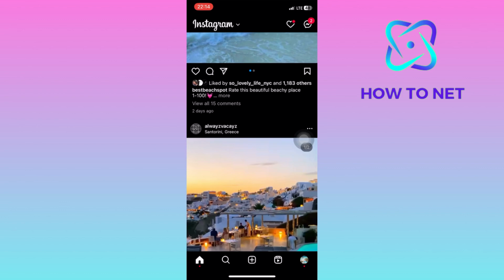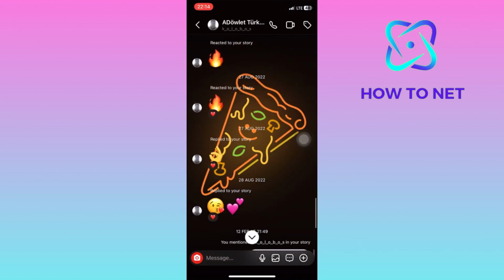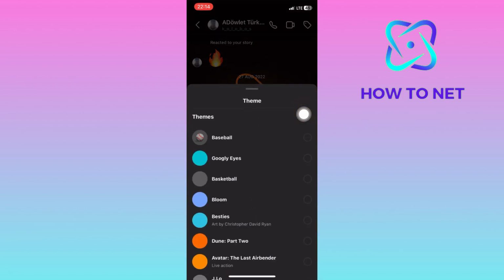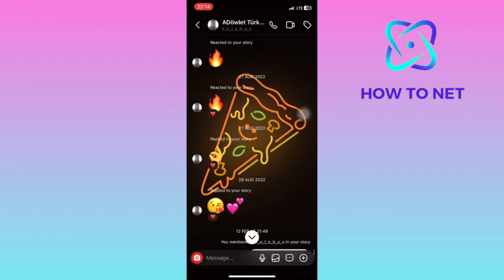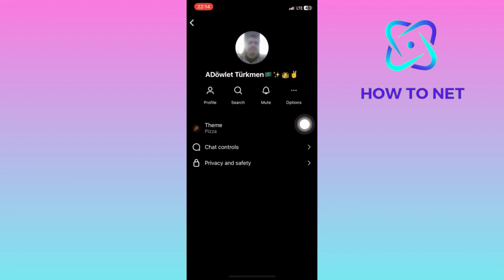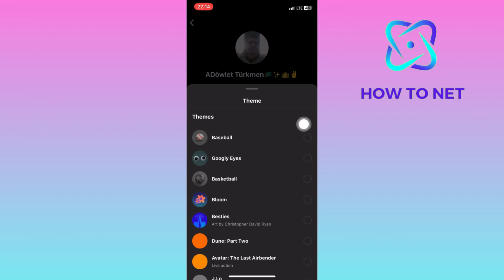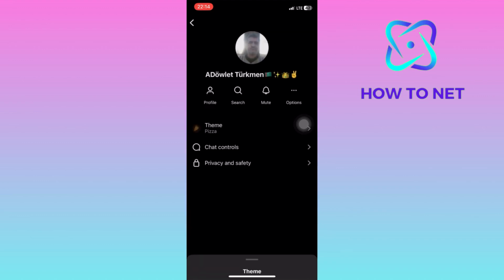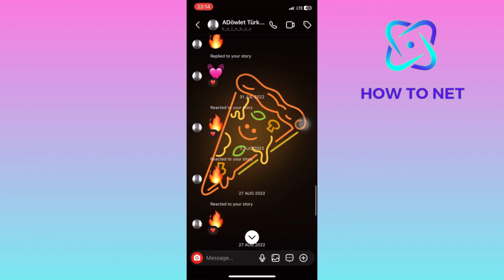Change Your Chat Wallpaper On Instagram | Add Theme Background In Instagram Chats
In this Simple video tutorial, am going to share with you how you can change your chat background on Instagram. You can simply change your chat wallpaper on Instagram in just few simple steps.

change chat wallpaper on Instagram.